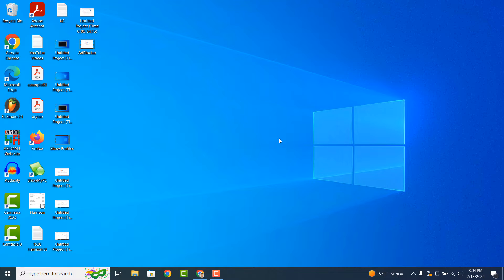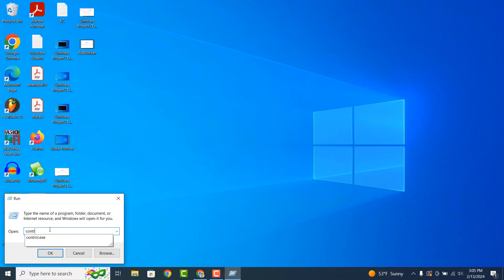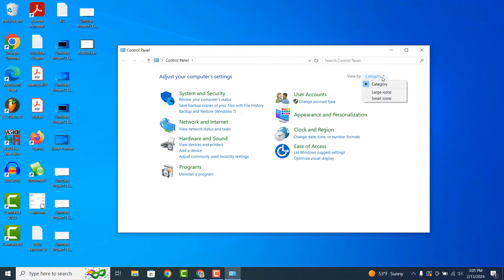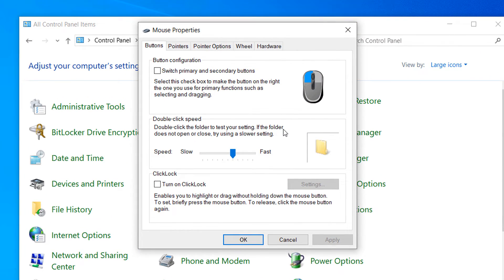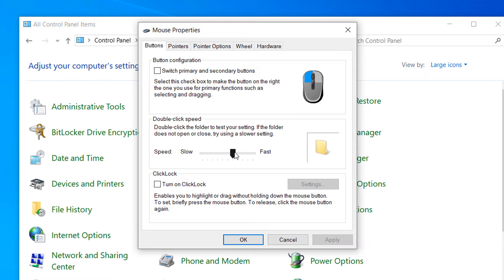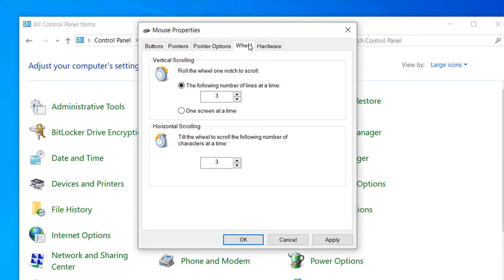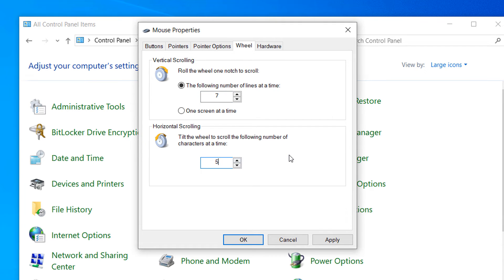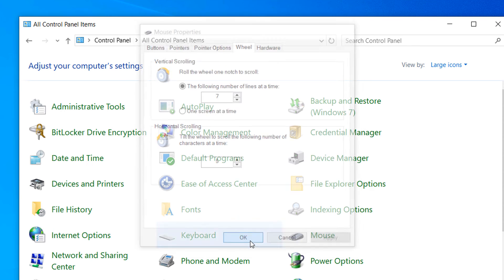How to Fix Mouse Wheel Scrolling Problem (Easy Tutorial)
In today’s tutorial, I’m going to show you how to fix your mouse if you’re having issues with it, and it’s not working correctly in Windows 10 or 11.

1. Go into the Windows start bar and type in “Run”, and click on the Run application to open it up.
2. When Run opens up, type in “Control.exe”, and hit the enter key on your keyboard.
3. The control panel application will now open up.
4. Click on the “View by” drop down menu, and select the option for “Large icons”.
5. Now click on the “Mouse” menu option.
6. A mouse properties dialog will now open up.
7. From the buttons tab, you’ll see a section called “double click speed”, from here you’ll probably notice that your speed is set all the way to the left on slow. You’ll want to move the speed slider to the right to make the double click speed faster.
8. Once you’ve made these changes, click on the “Wheel” tab. Under the vertical scrolling section, you’ll want to change the “following number of lines at a time” value to 7, then in the horizontal scrolling field, change the value to 5.
9. Please note, before making these updates, write down the original values, that way you can always revert the changes if it doesn’t work as expected.
10. Now click on the “Apply” and “OK” button.
11. Your mouse issues should now be fixed.